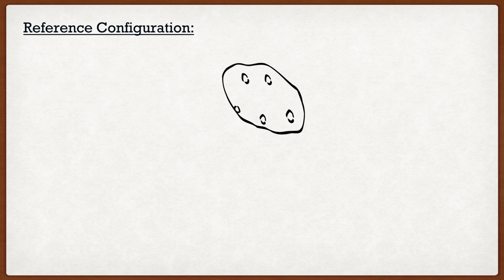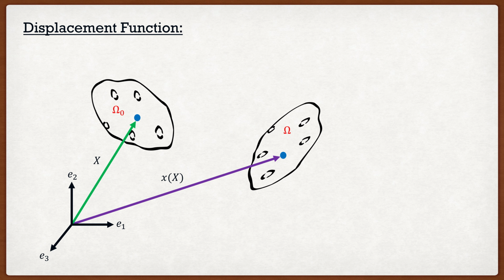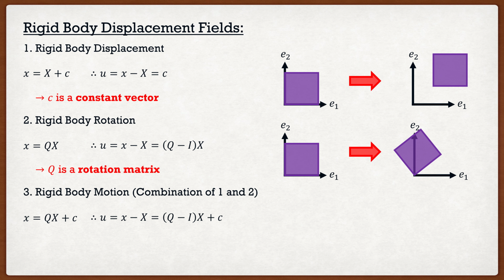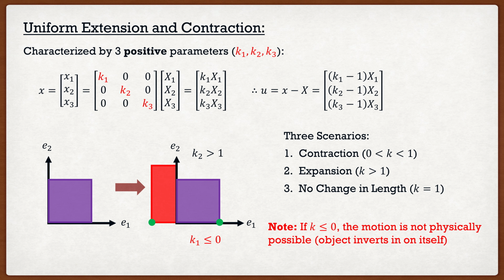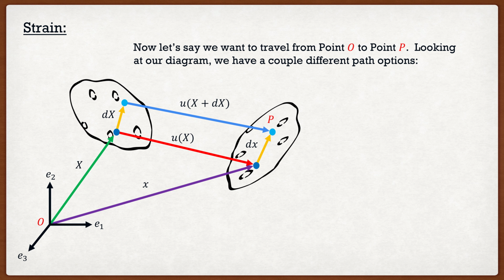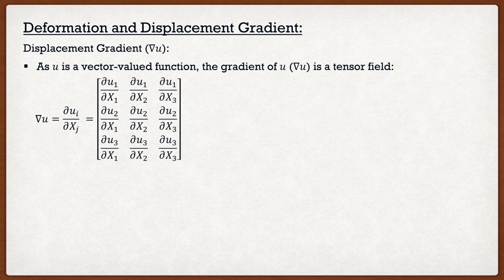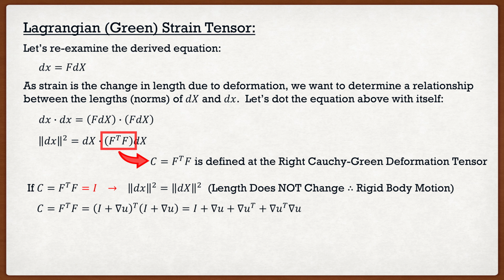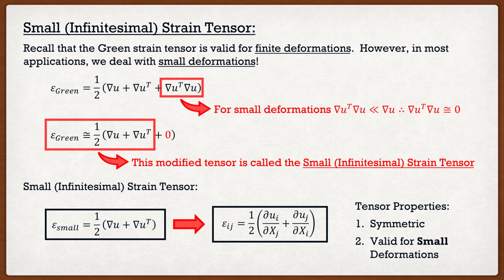Solid Mechanics | Theory | The Small (Infinitesimal) and Green Strain Tensors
Introduction: (0:00)
Position and Displacement Functions: (0:15)
Rigid Body Motion: (5:52)
Expansion, Contraction, and Shear: (9:13)
Strain Tensor Derivation: (14:34)
Deformation and Displacement Gradients: (19:33)
Green Strain Tensor: (22:27)
Small Strain Tensor: (26:32)